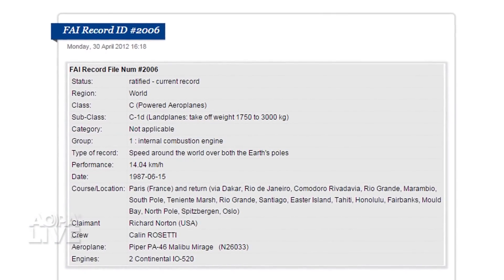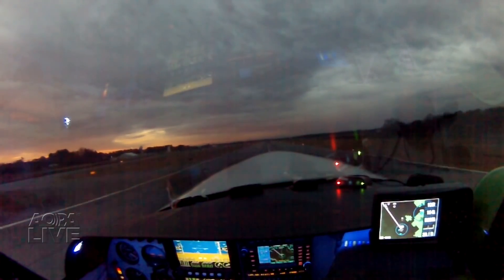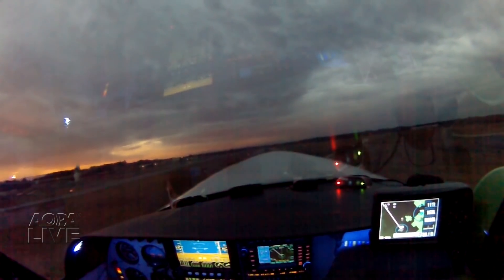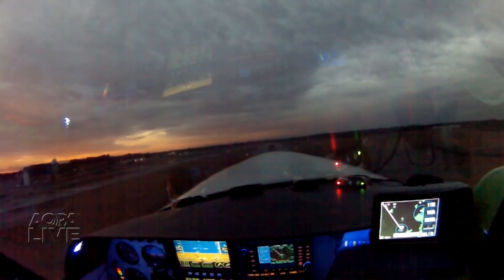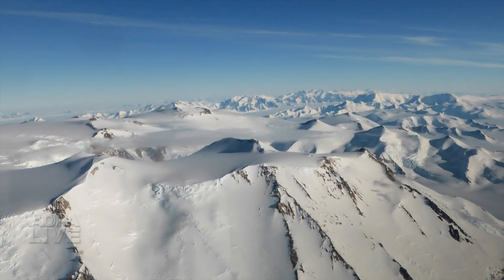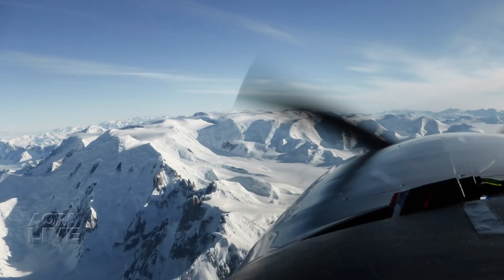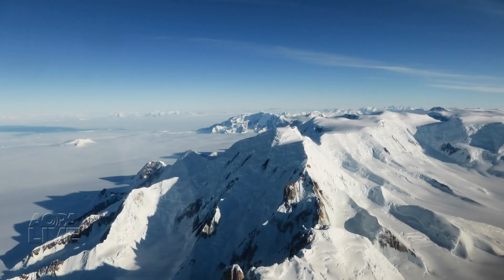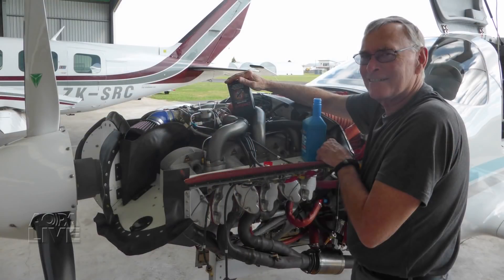Pole to Pole flight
Exclusive interview with Bill Harrelson, who flew a single-engine Lancair IV over both poles.